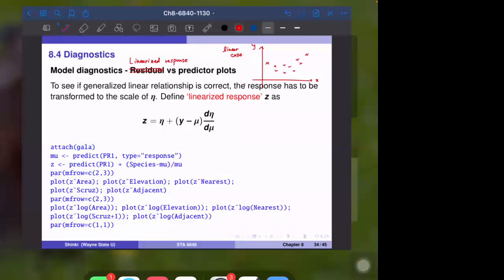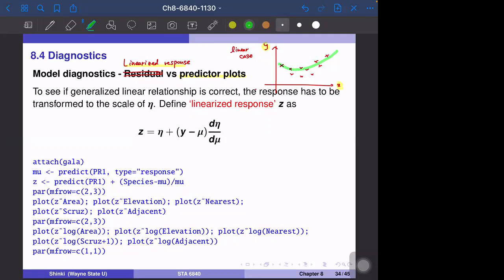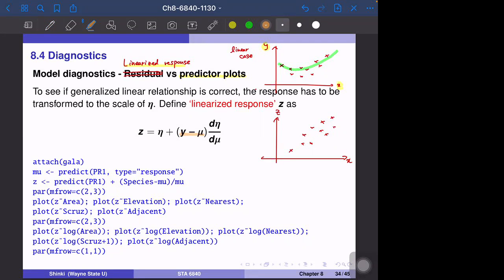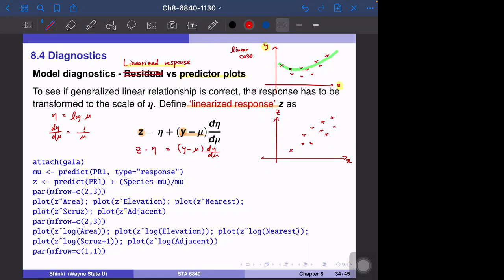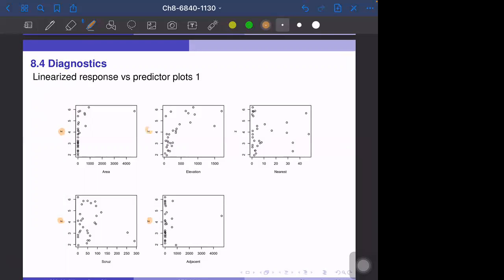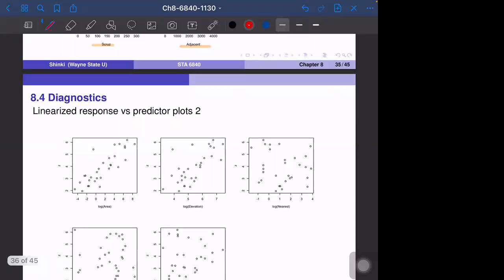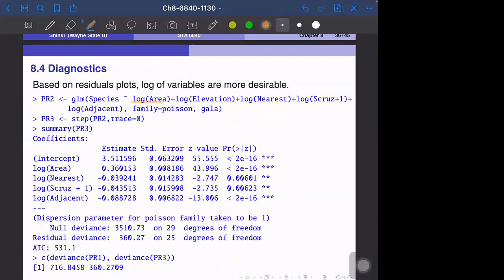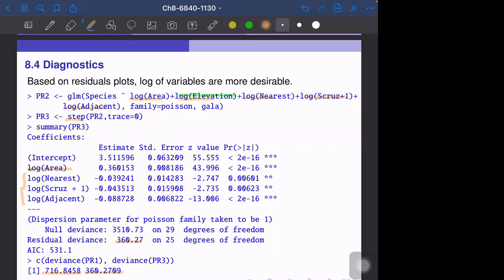6840-11-30-4: Ch 8.4 Diagnostics - Linearized Response